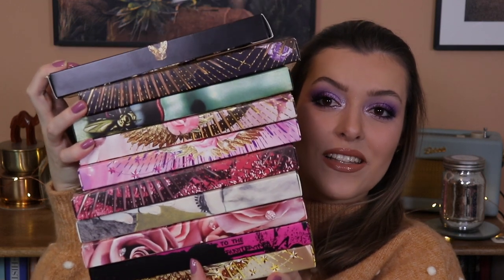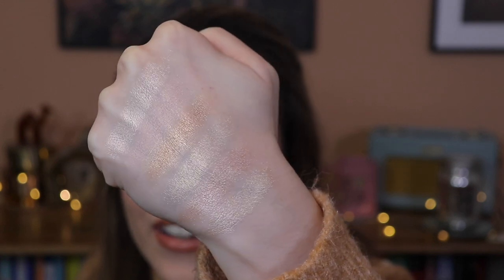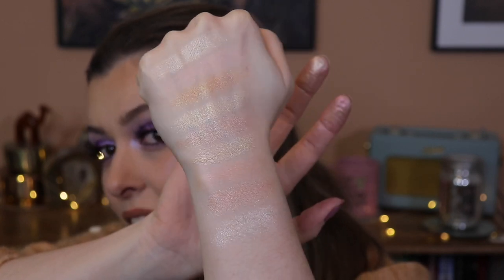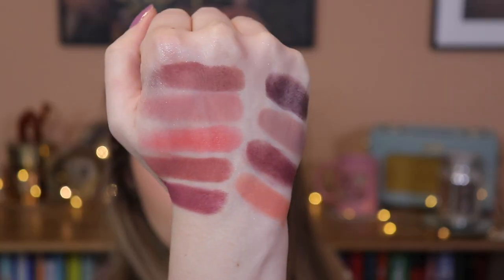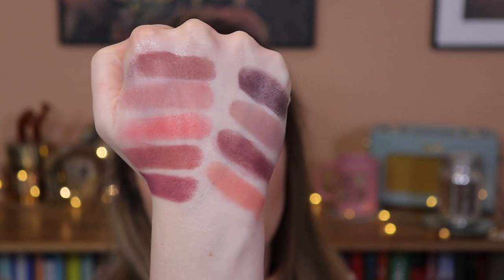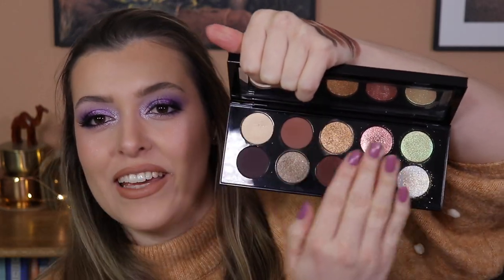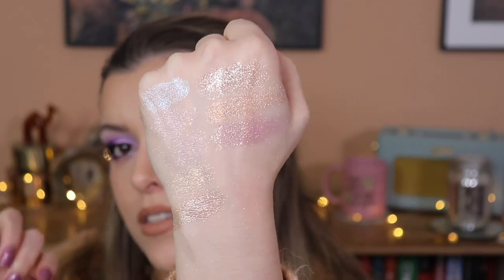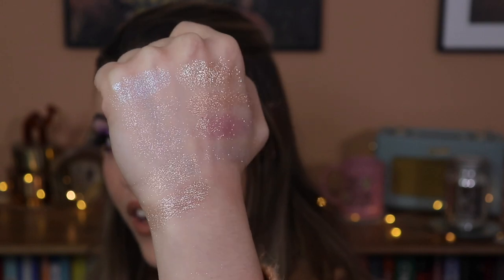IT'S ALL THE SAME!!! Pat McGrath is duping herself! | Makeup with Meg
Hey Guys! Today I had a great time swatching out shadows in my my Pat McGrath Mothership collection, seeing which shades are the same, what the innovations are and how Pat has seemingly just recycled the same concept into a different palette each time! Let me know what your thoughts are on the repetitiveness and somewhat "self duping" within the mothership range.

Motherships:
1) Mothership I Subliminal
2) Mothership II Sublime
3) Mothership III Subversive
4) Mothership IV Decadance
5) Mothership V Bronze Seduction
6) Mothership VI Midnight Sun
7) Mothership VII Divine Rose
8) Mothership VIII Divine Rose II
9) Mothership IX Huetoptian Dream
10) Mothership X Moonlit Seduction

Beauty bay love notes eyeshadow palette
Colourpop gel liner, charmer
Iconic London mascara
Juvias place brow pencil, medium brown
Barry M take a brow clear brow gel
Mac lipliner, strip down
Jouer liquid concealer, wheat
Juvias place lipgloss, SISI
NO7 Hydroluminous moisturising foundation, calico
Colourpop pressed powder blush, kiss n tell
Milk makeup cooling water primer stick
Maybelline city bronzer, medium warm 250
Odens eye solmane Moonlight feel highlighter, H104 lavender dream
Natasha Denona I need a nude lipstick, 10NB Andrea
Peaches and cream NO.19 eyelashes